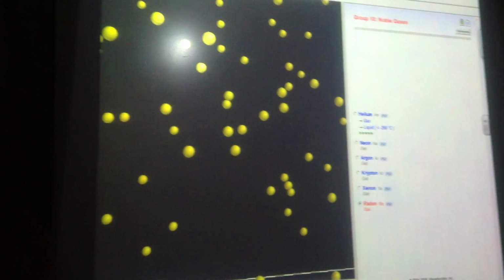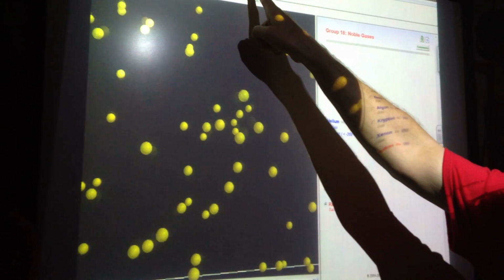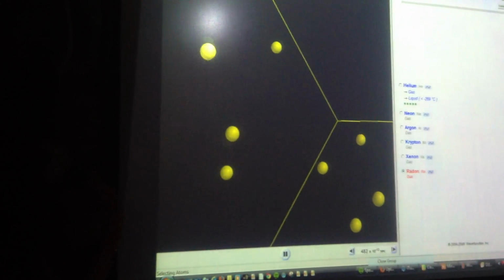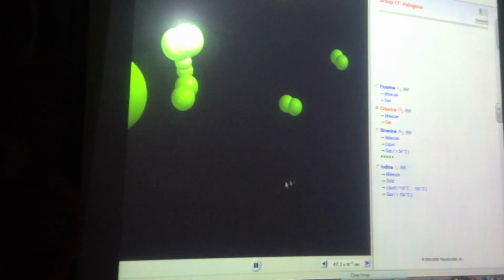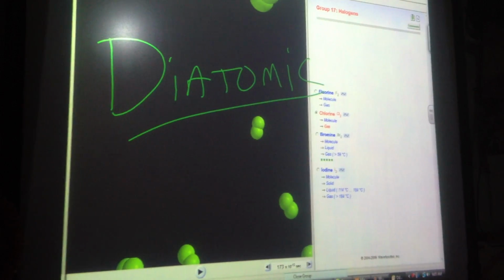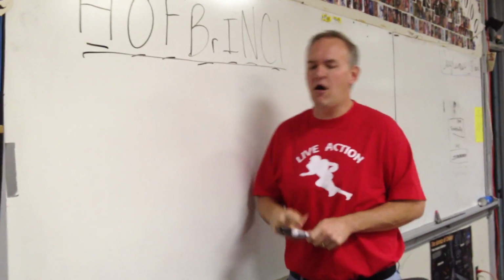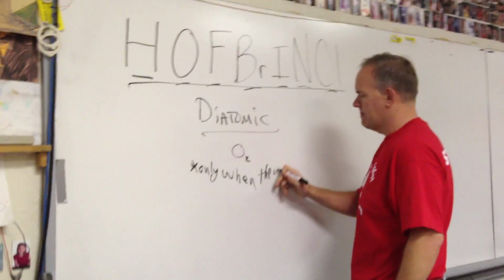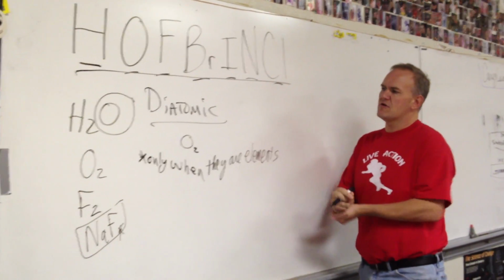Diatomic (HOFBRINCl) elements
Some elements (ELEMENTS, not ions or compounds)...are diatomic.  What that means and how to remember are in this video.